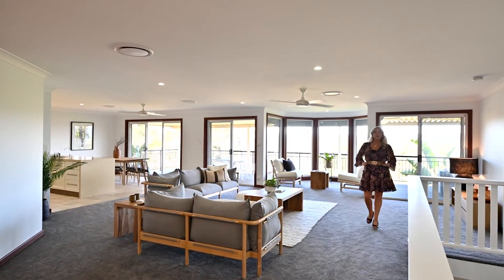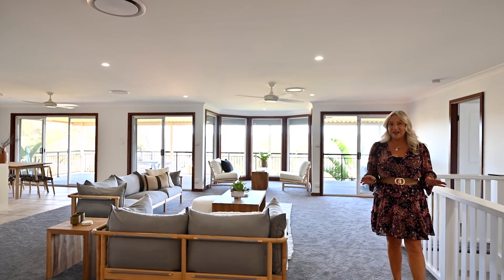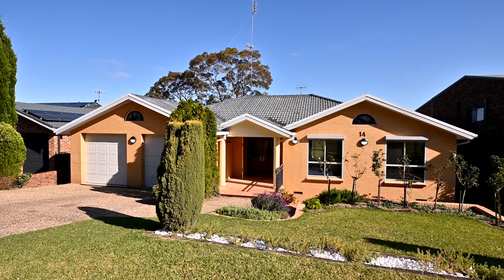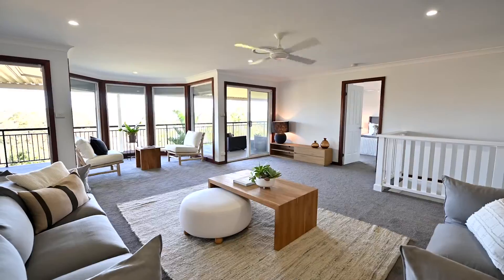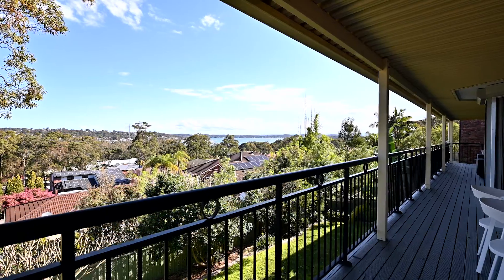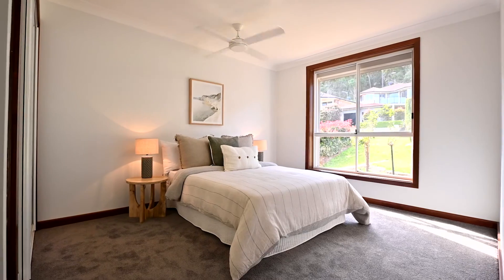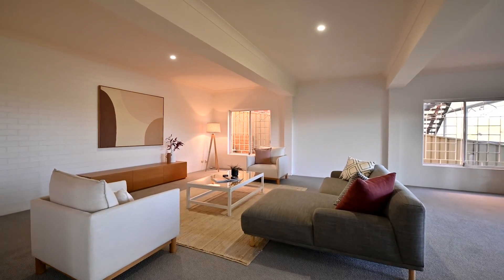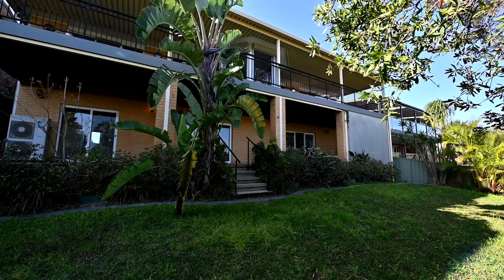14 Grovelake Close, Eleebana | Kathleen Matinlassi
This elevated family home basks in sweeping district views and sunsets over the lake. Open plan living with floor to ceiling glass brings in beautiful natural light and stunning vistas with seamless integration onto verandahs on each level for alfresco entertaining. Crowned by a huge games room, extra living space plus fourth bedroom, everyone can live their best life in this beautiful home.

- Extra length double garage with level entry and internal access into home
- Open plan living upper level with floor to ceiling windows and doors
- Large open kitchen with walk in pantry, stone benchtops, and water views
- Expansive covered entertaining terrace with views, under stairs storage/cellar
- Plush new carpet throughout, ducted air-conditioning to upper level
- Master bedroom with double wardrobes, ensuite and lake view terrace
- Covered lower decking with grassed and fenced yard, room for plunge pool
- 1.5km to Croudace Bay Park, 2.6km to Eleebana boat ramp, 2km to Eleebana School